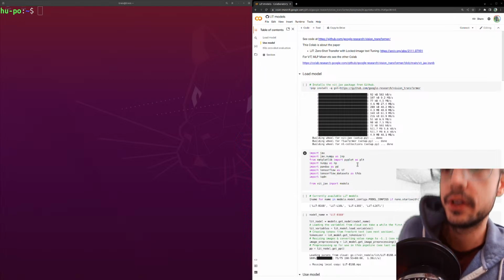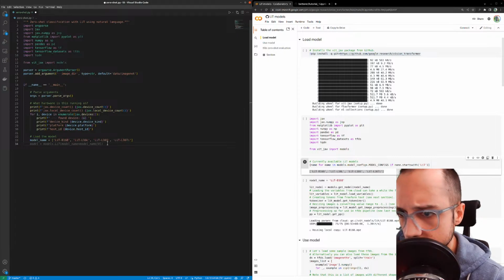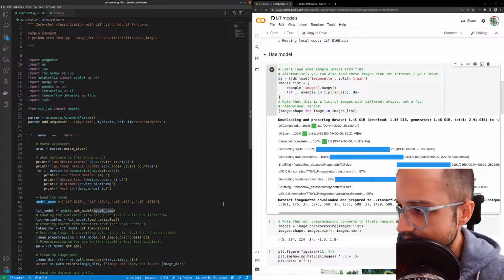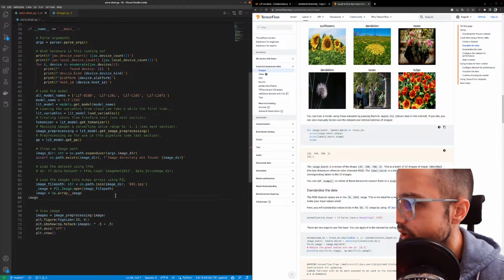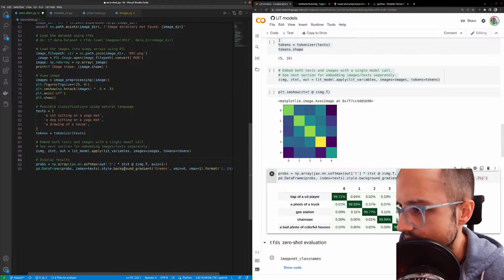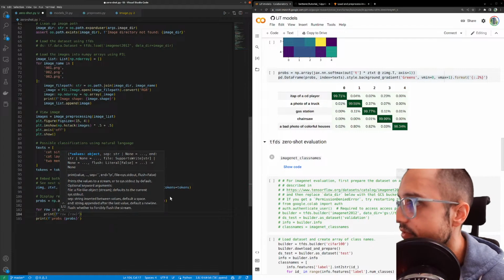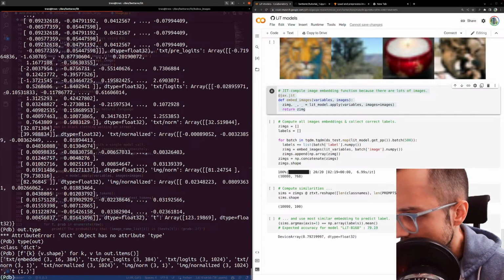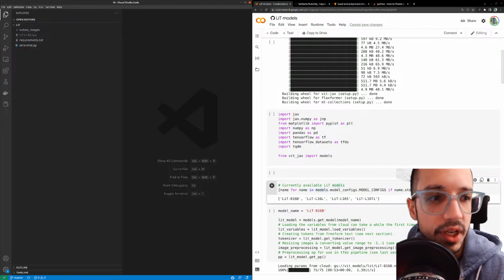Zero-Shot Image Classification with LiT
In this stream we use LiT to program a little zero-shot image classification pipeline.

Bitcoin (BTC): Coming Soon
Etherum (ETH): Coming Soon